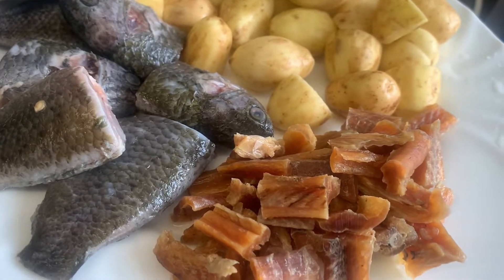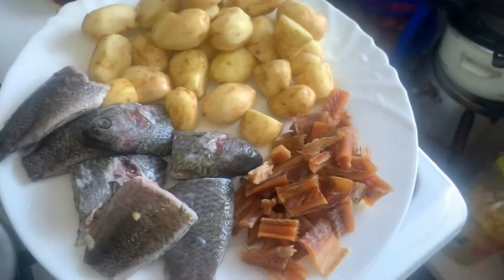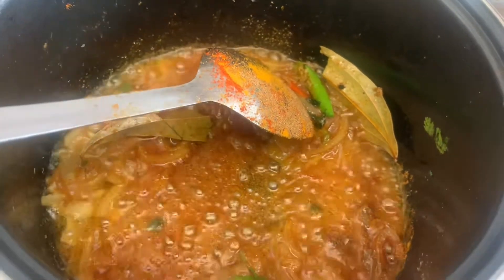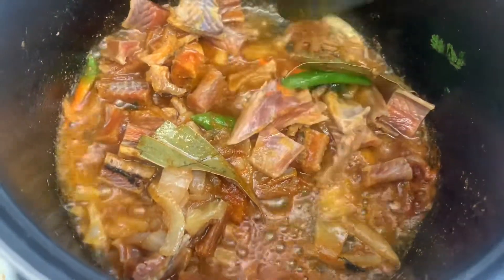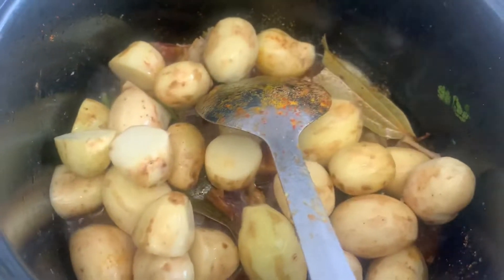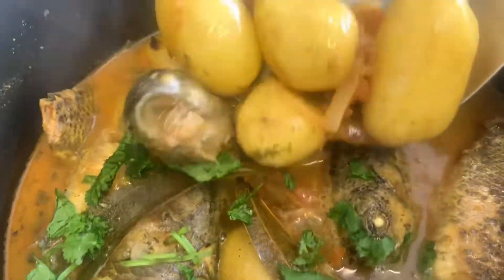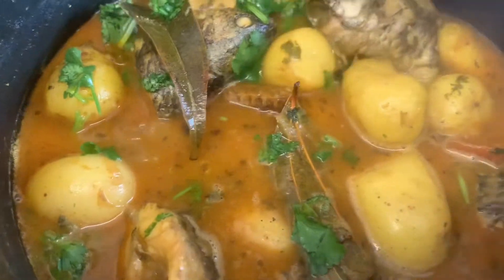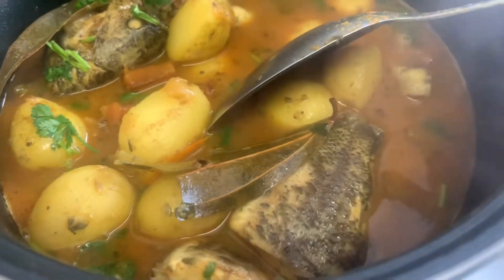Fresh small potatoes curry